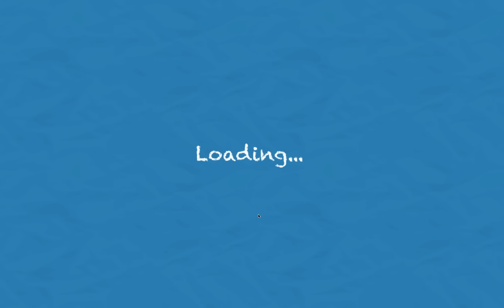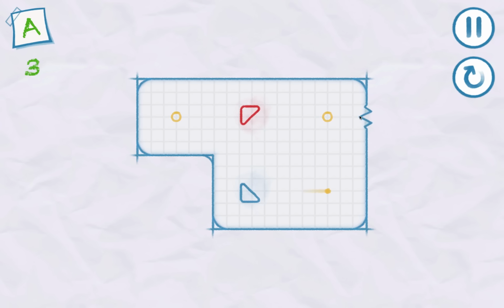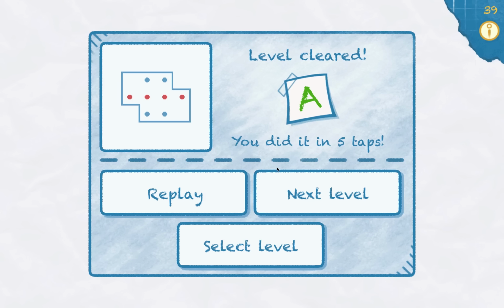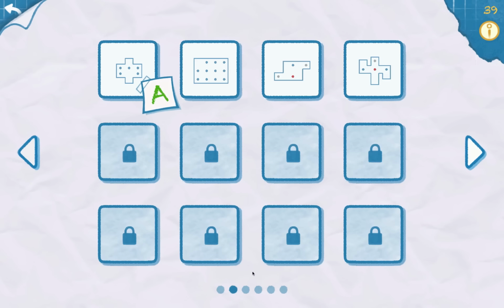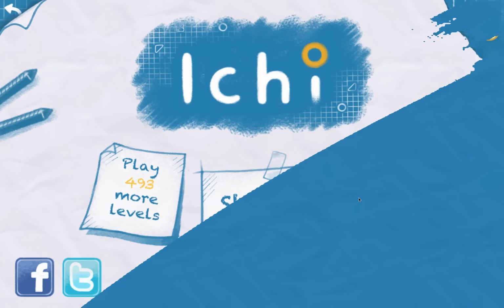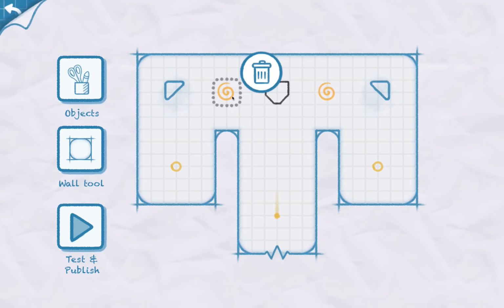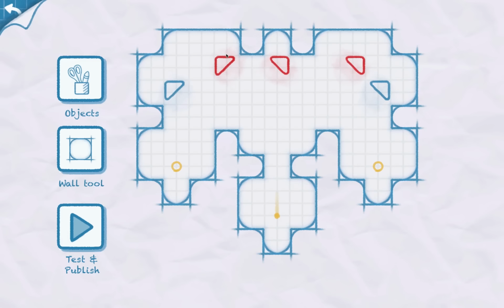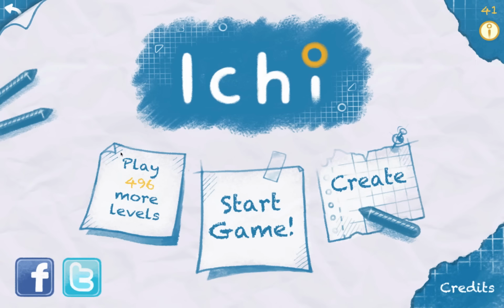Let's Look At - Ichi [PC/Mac/iOS/Android]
A simple to play but difficult to complete puzzler. Perfect for your grandparents that can't even remember your name!